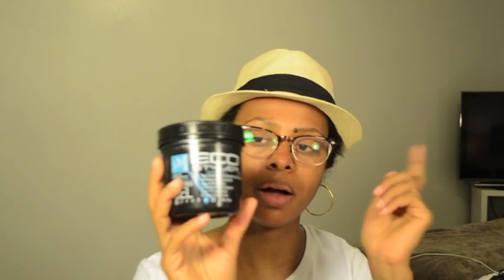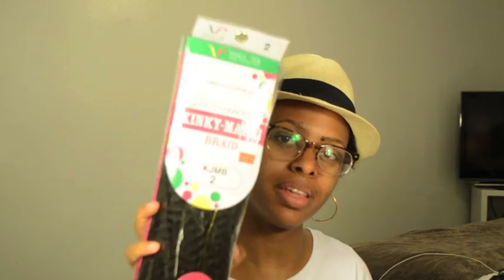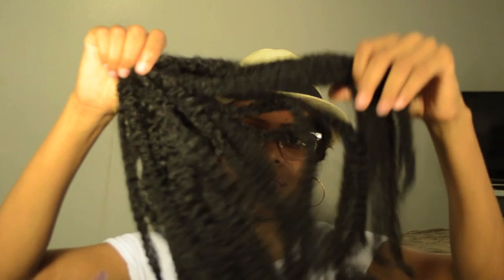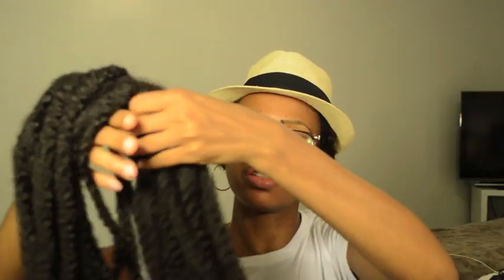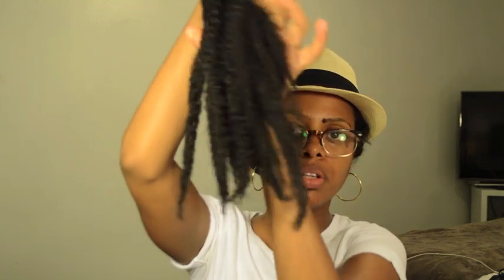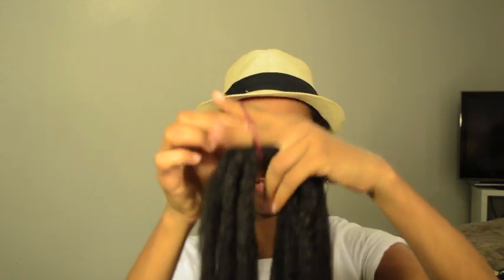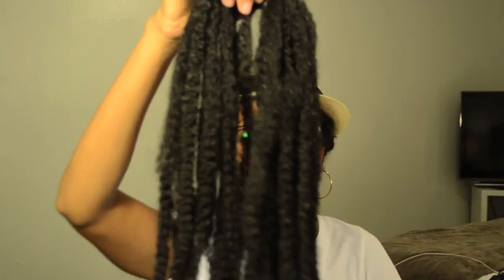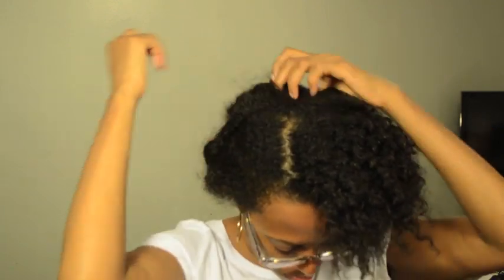FAUX LONG BRAID MARLEY HAIR TUTORIAL | itsmeladyg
Here is a super easy natural hair protective style using Marley Braiding hair. Watch to learn how to re-create this faux long braid style.

SHOP MY CLOSET AND MORE OF MY FINDS:

Ebay Store

Ebay Store

ALL OF THE ITEMS IN THIS VIDEO WERE PURCHASED BY ME.